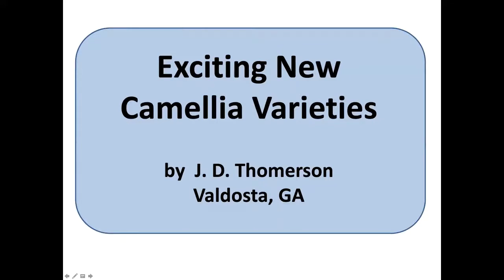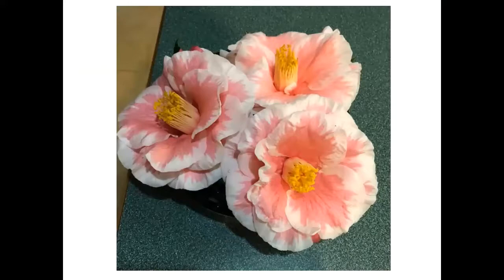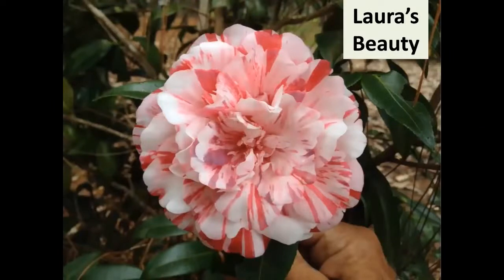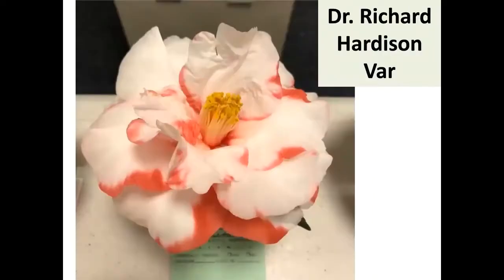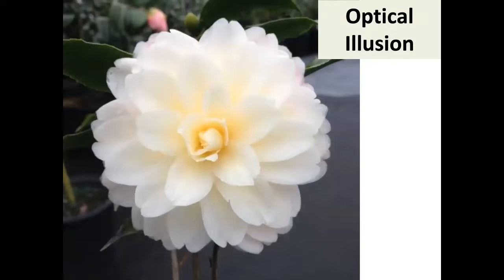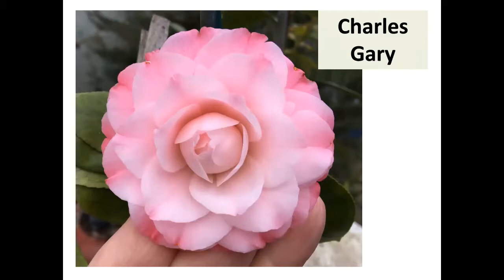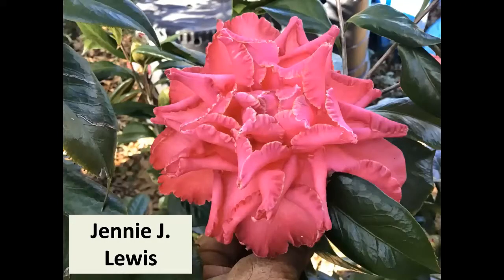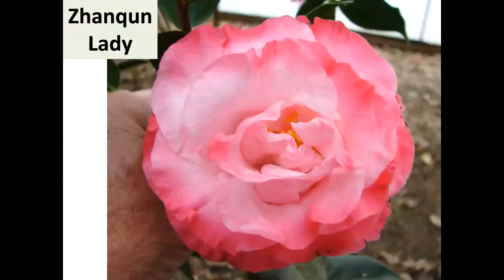Exciting New Camellia Varieties